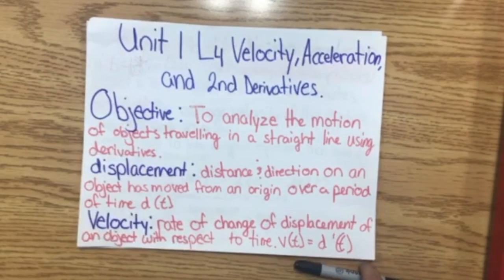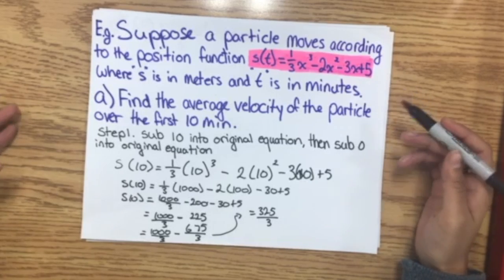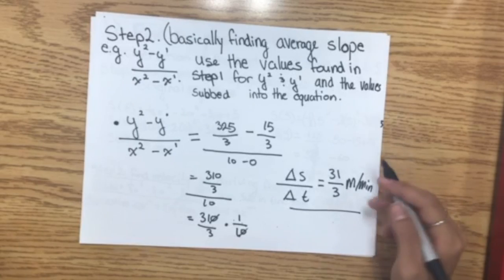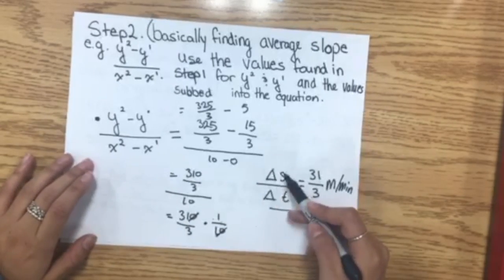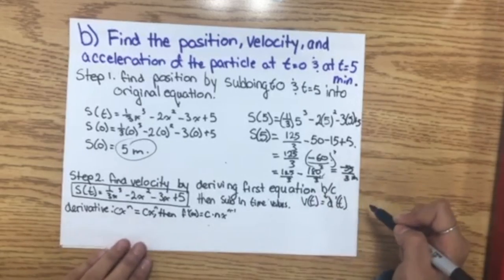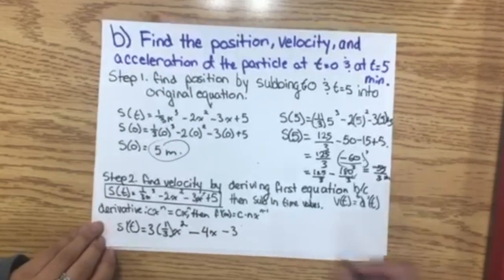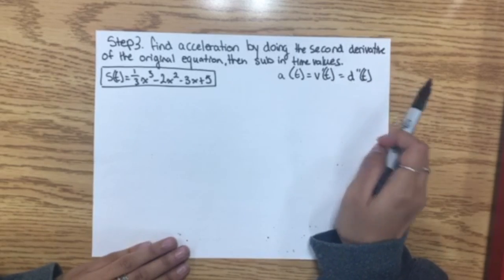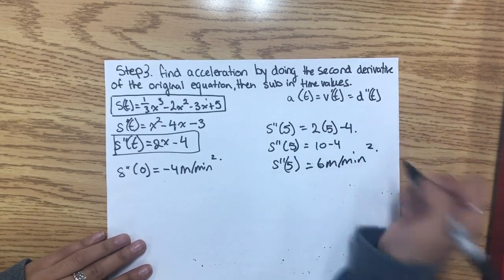Calculus Unit 1 Lesson 4: Velocity, Acceleration, and 2nd Derivatives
mini grade 12 class project